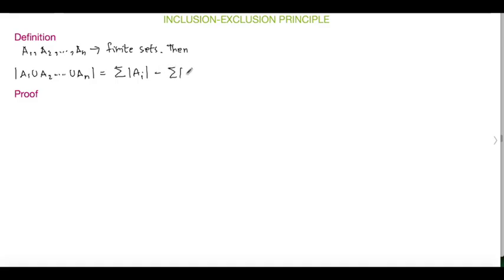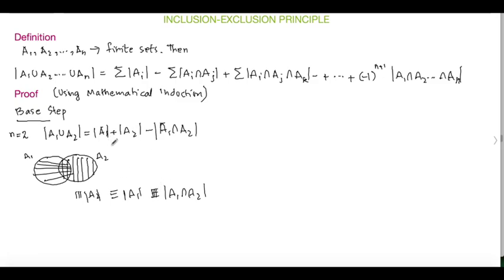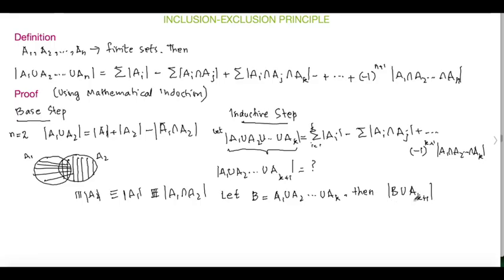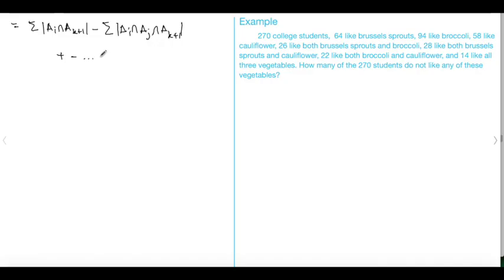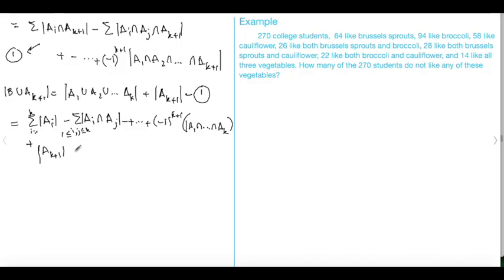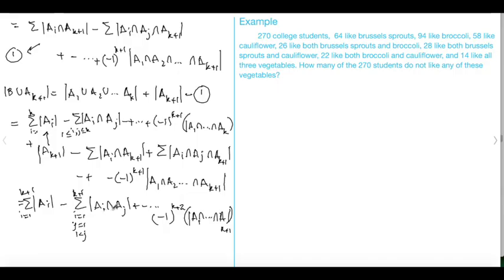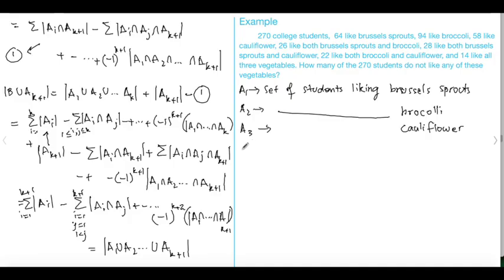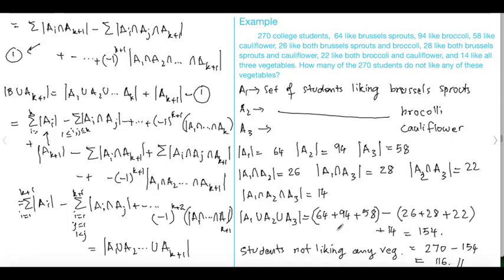Inclusion Exclusion Principle: Proof and Example